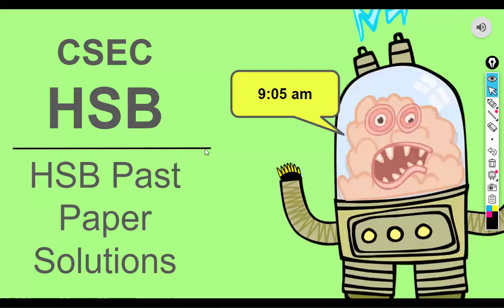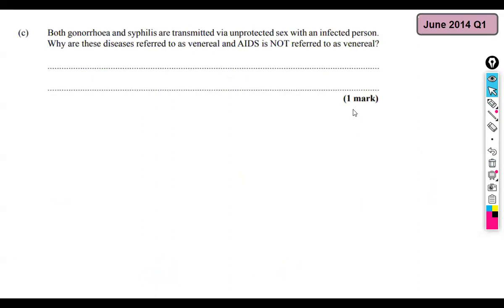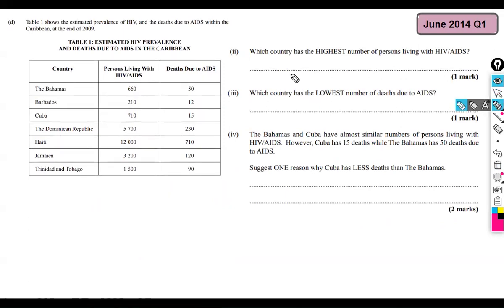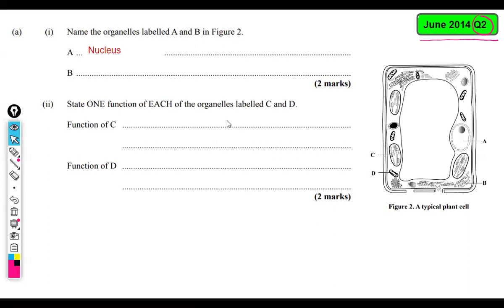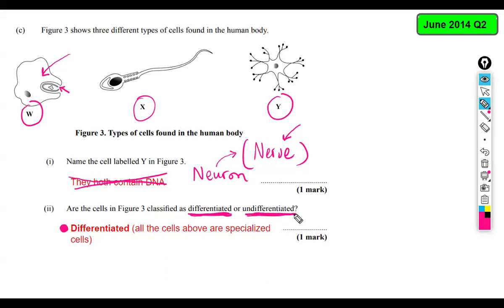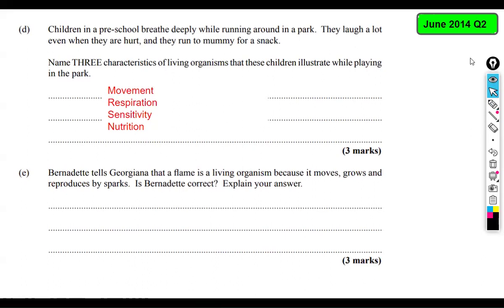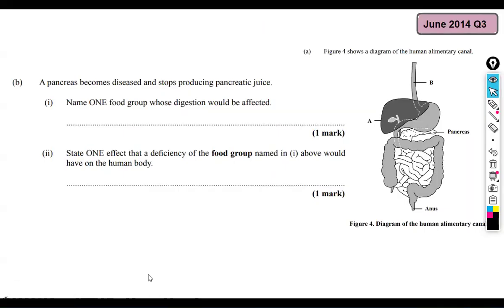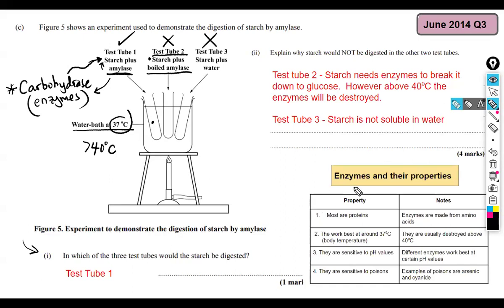CSEC HSB June 2014 Solutions Part 1